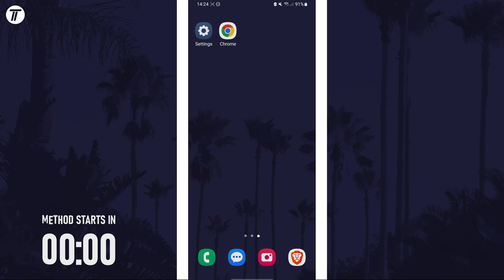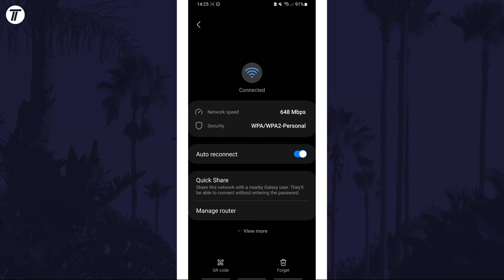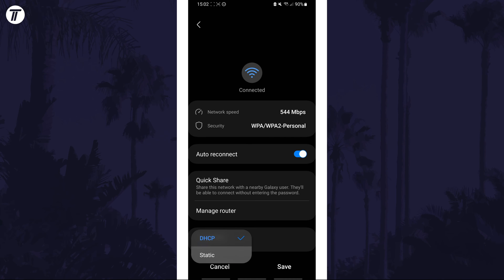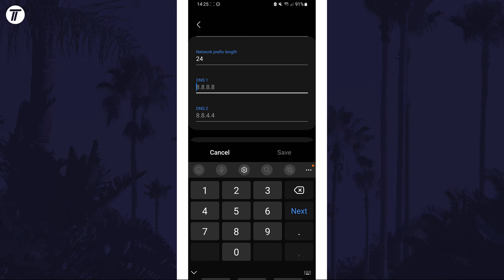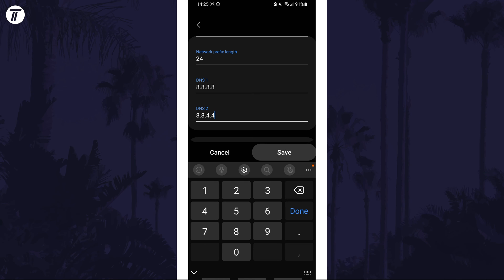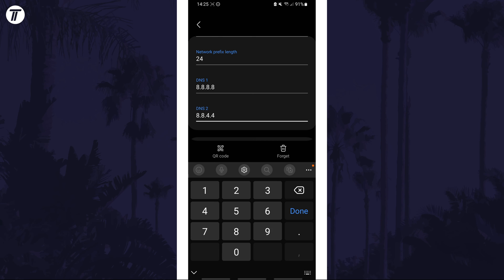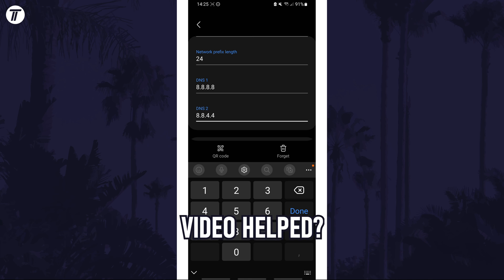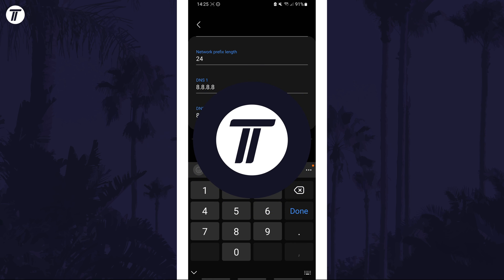How to Change/Manually Set DNS Server on Samsung Phone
Want to know how to change DNS server on Samsung phone? This video will show you how to manually set DNS server on Samsung phone. You might want to know how to set DNS server on Samsung phone to try and fix connection problems. The method will work on all Samsung phones including Samsung Galaxy S23, Galaxy S24, Samsung Galaxy A series and more! Hopefully today’s video helps show you how to choose DNS server on Samsung phone!